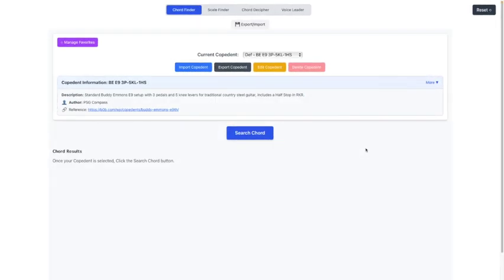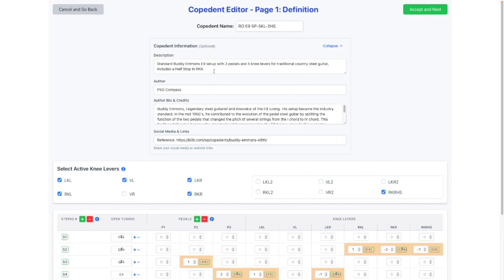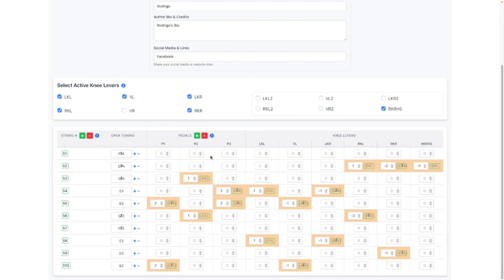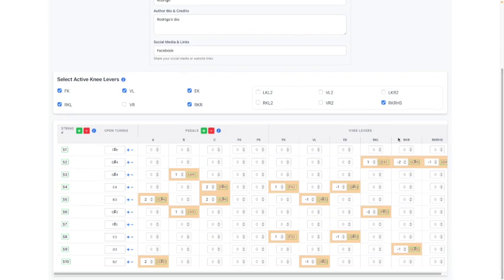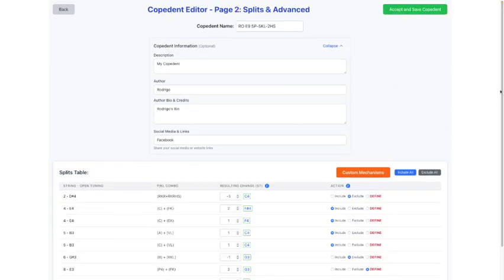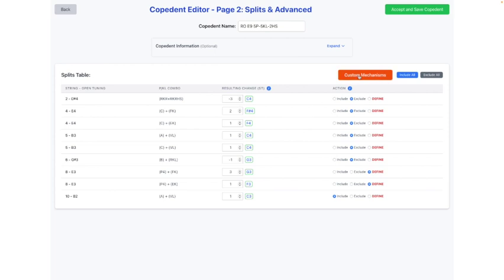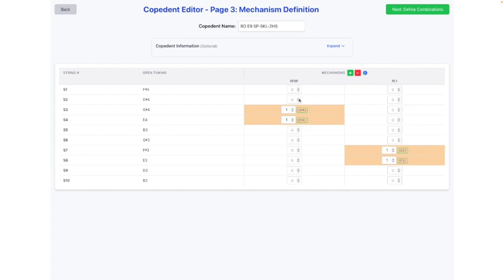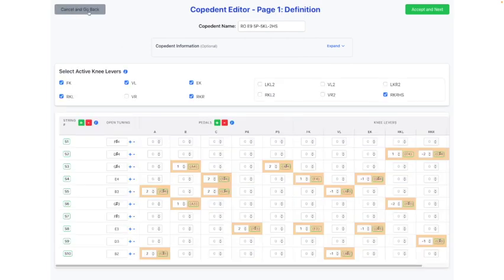PSG Compass Copedent Editor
Showing how the Copedent Editor works in PSG Compass.